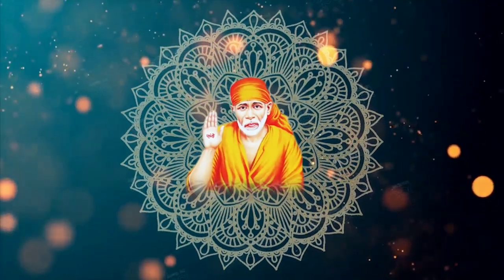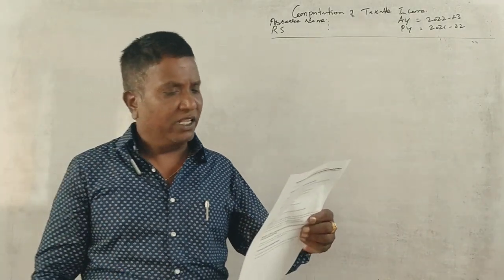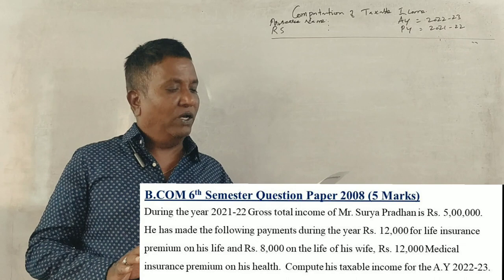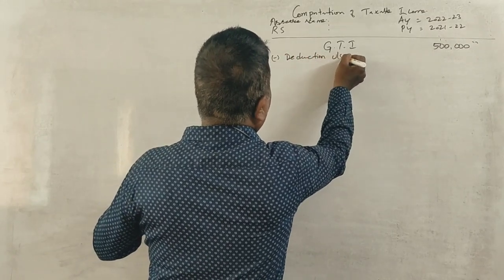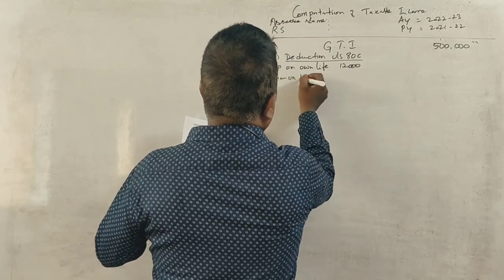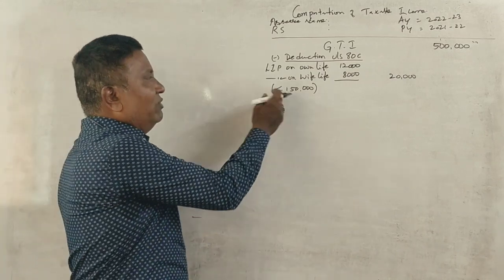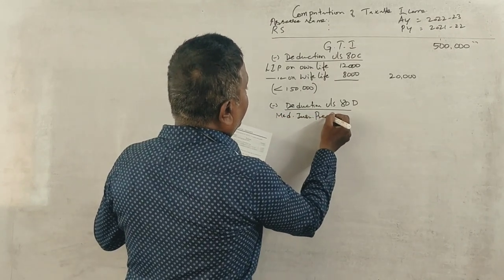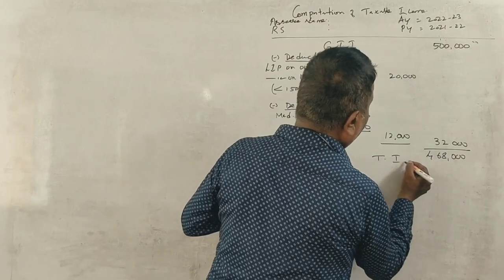Gross Total Income & Deductions (A.Y 2022-23) PART 9 - B.COM 2008 Q.P 5 Marks By Srinath Sir